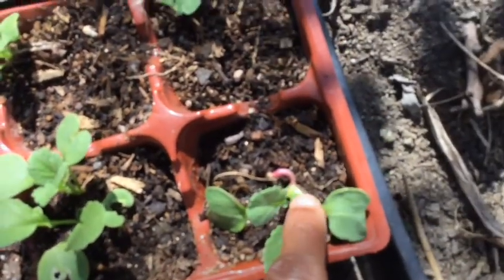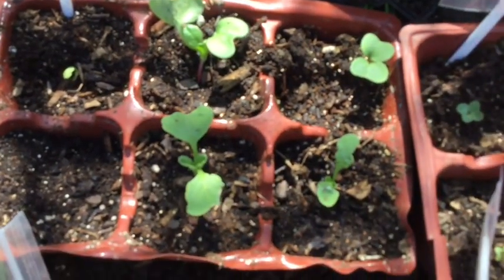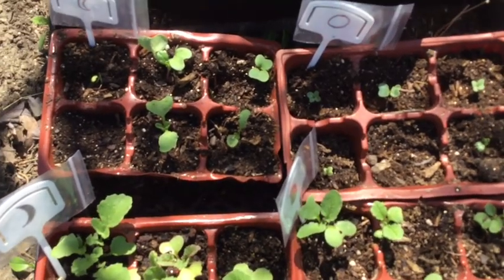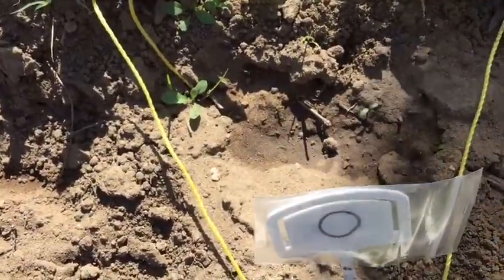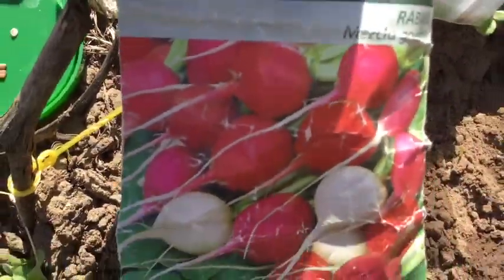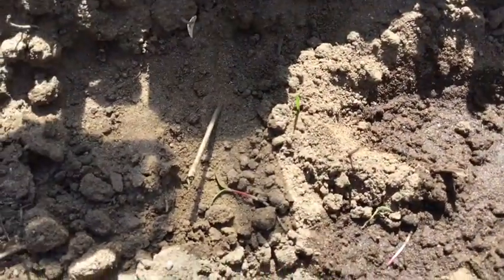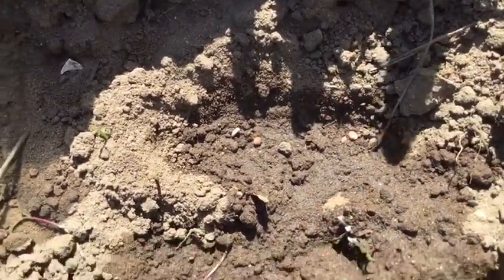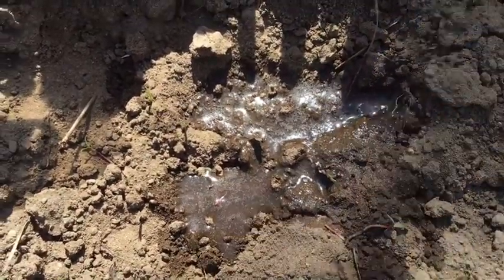MOONCHALLENGE ~Week #5 ~ March 30,2019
🌒 Tallest 3 1/2 inches Smallest 1 inch
🌑 Tallest 2 1/2 inches Smallest 1 inches
🌘  Tallest 1 1/2 inches
🌕 Average size 1/4 inch

Control Bed
🌒 nothing came up
🌑 two up both about  1/4 inch
🌘 none came up
🌕 planted 3 3seed